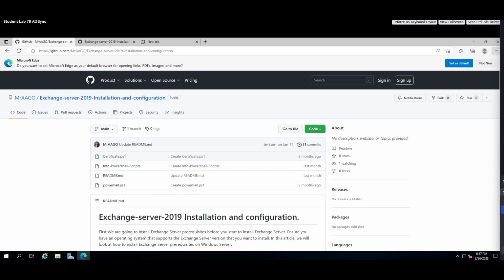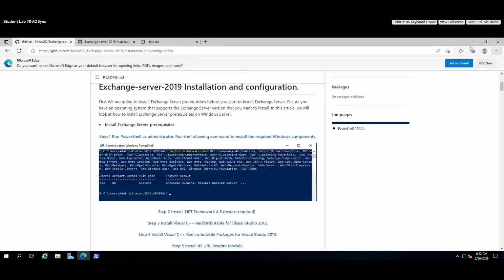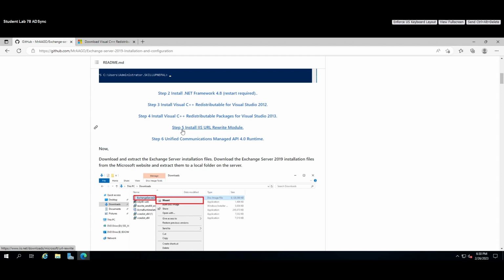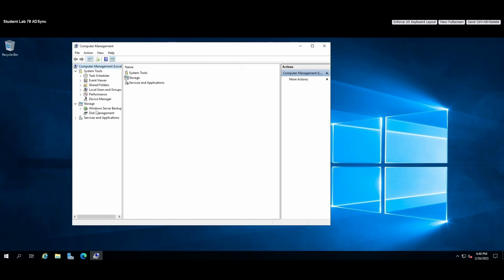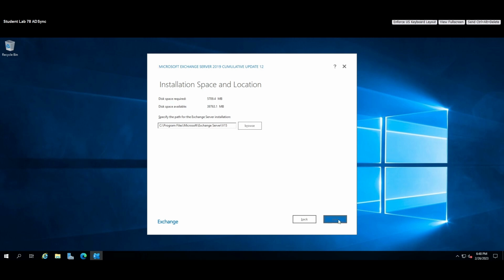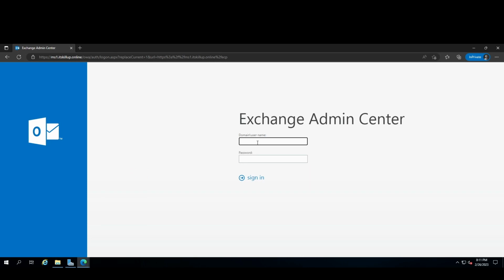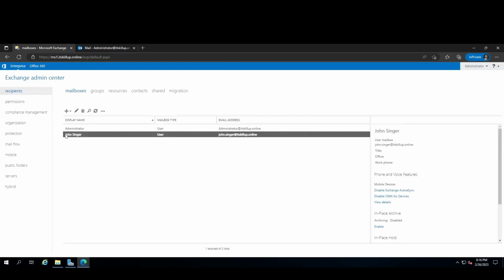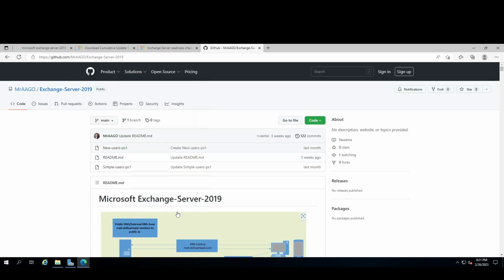1. How to install and configure an Exchange server 2019.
Hello and welcome to this video where we will be discussing how to install and configure an Exchange server